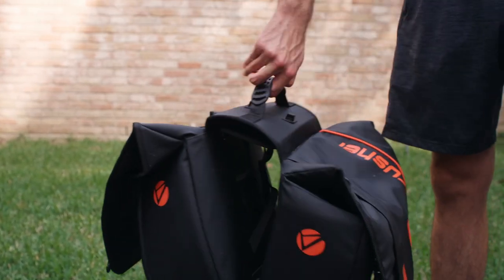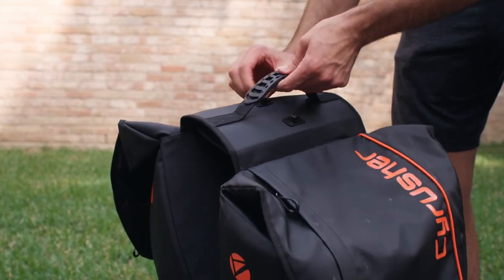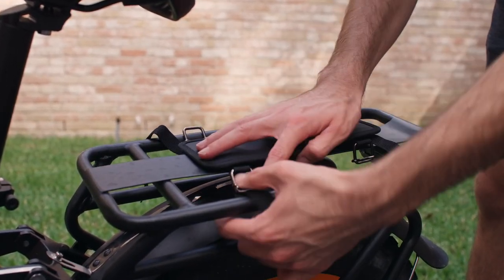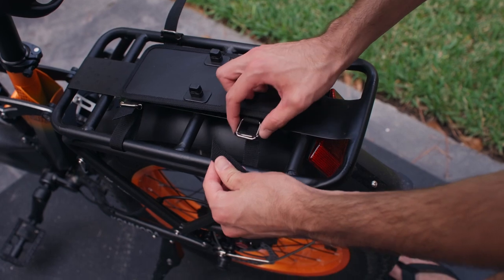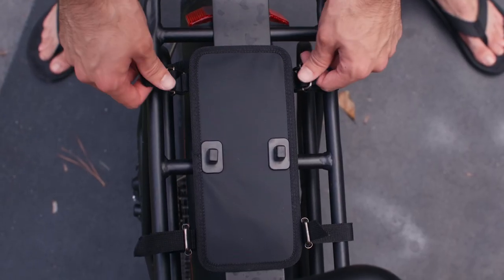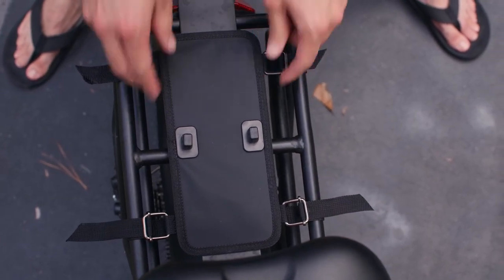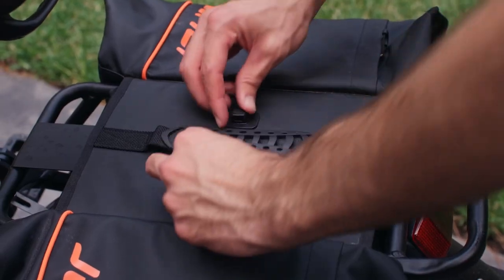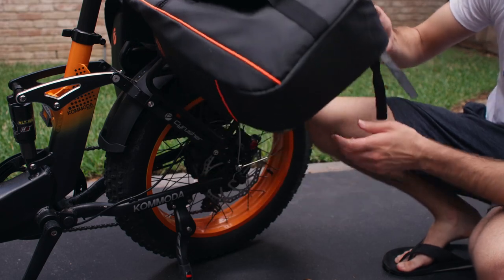Quick Tips - Install Pannier Bag on Electric Bike | Cyrusher TV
Today we're going to go through the steps on installing, or removing, your Cyrusher Pannier bags.